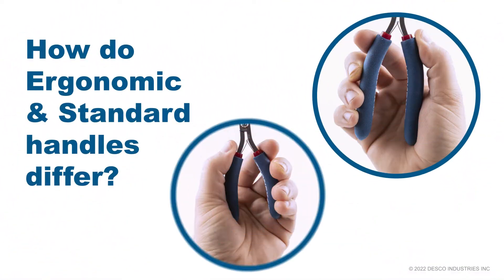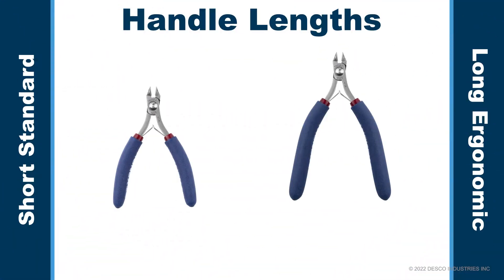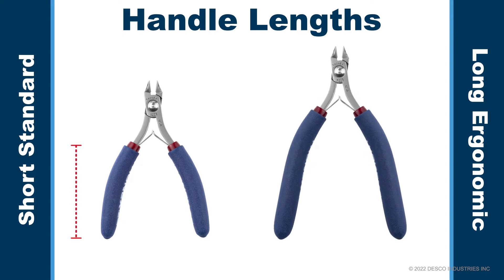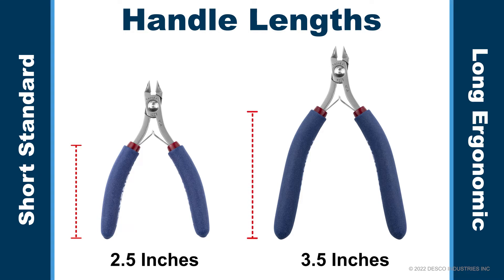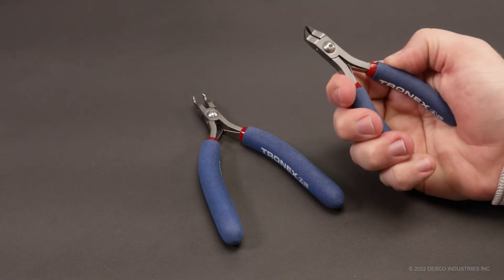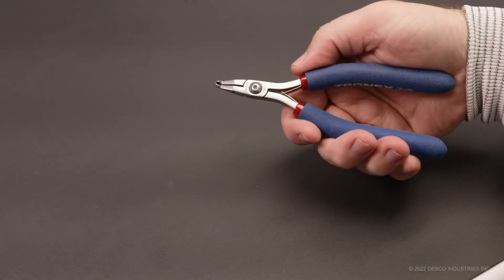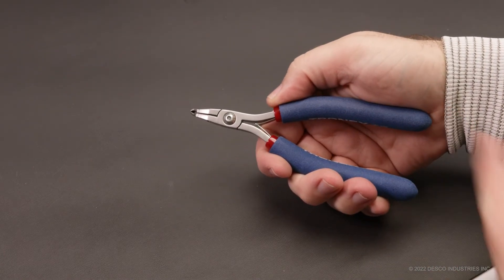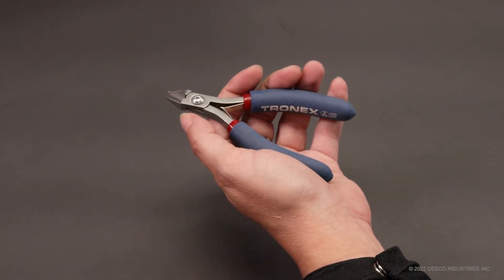Tronex FAQ - How do Ergonomic and Standard handles differ?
Most Tronex hand tools come in two handle lengths: a short, standard option or a long, ergonomic option. The short, standard handle comes in at about 2.5” (two and a half inches) in length, while the long, ergonomic handle is about 3.5” (three and a half inches) in length.

Preference for selecting either handle grips vary from operator to operator. Selecting a Tronex tool with ergonomic handles could decrease the opportunity for operator discomfort and injury and increase operator safety. If possible, the operator should test both options to decide which handle length feels best.